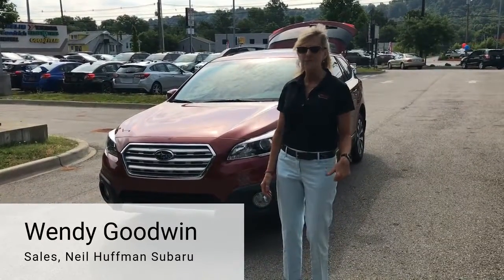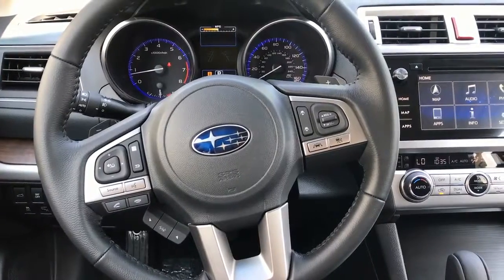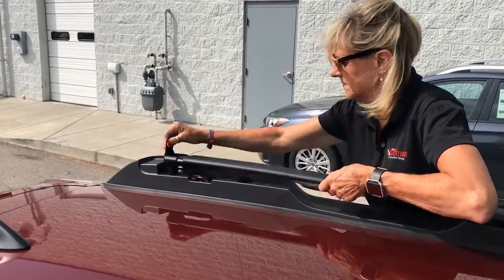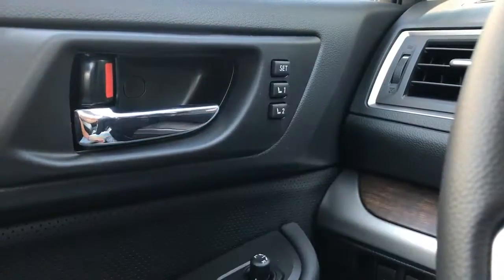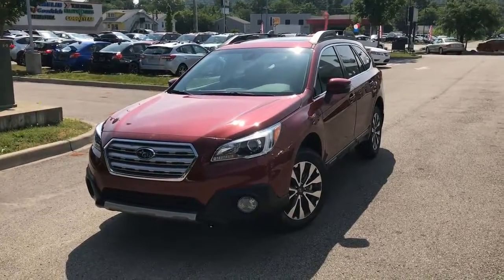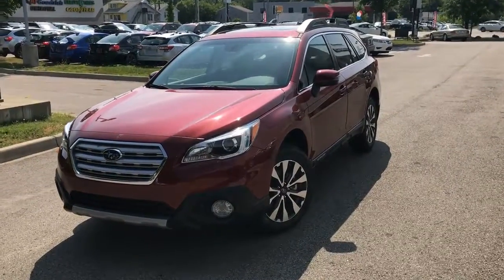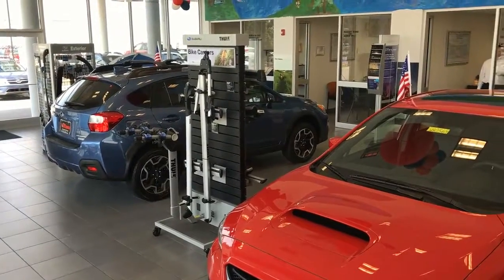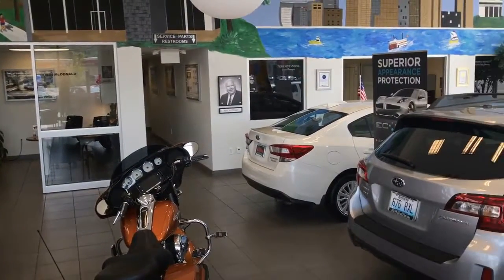2017 Subaru Outback Walk Around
The 2017 Subaru Outback is perfect for your rural and outdoor adventures.